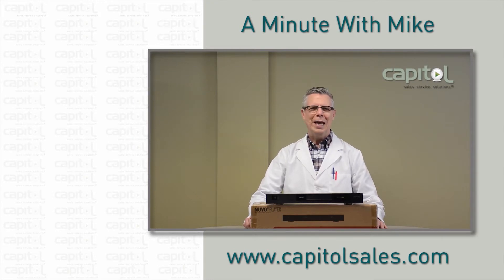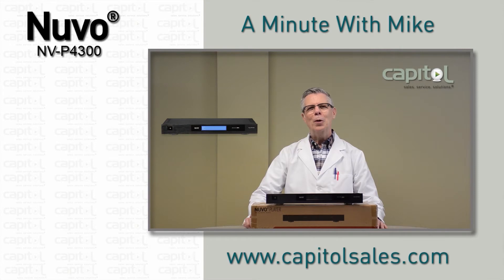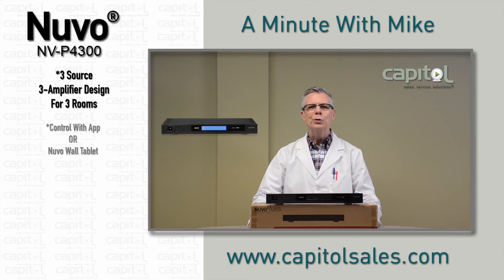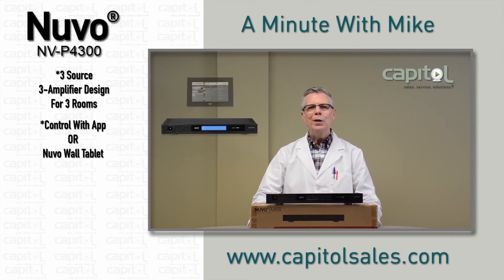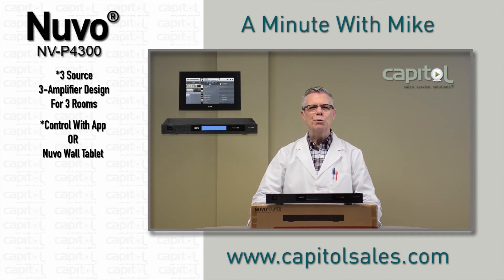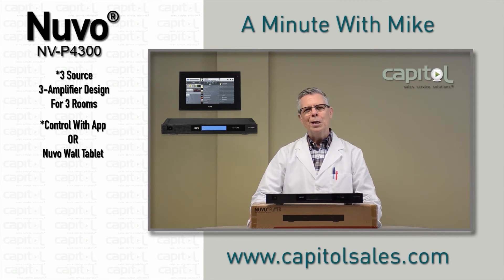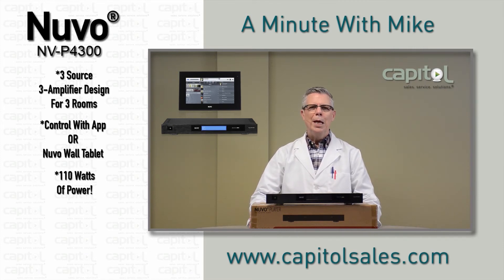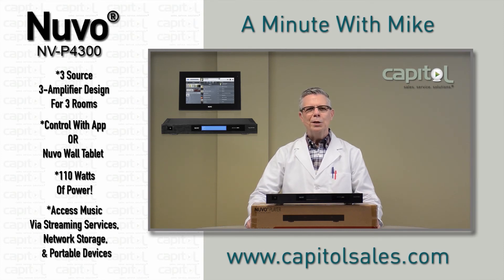A Minute with Mike: Nuvo P4300 Professional Series Multizone Player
Got a minute? Let Capitol's Mike Marko give you a concise overview of the highly acclaimed Nuvo P4300 Professional Series Multizone Player!